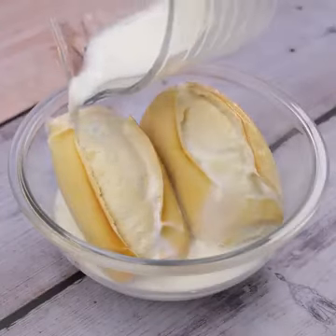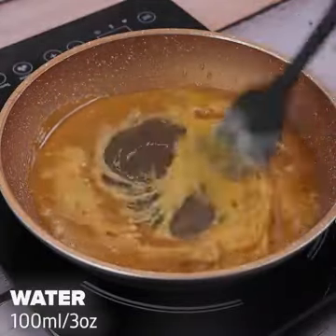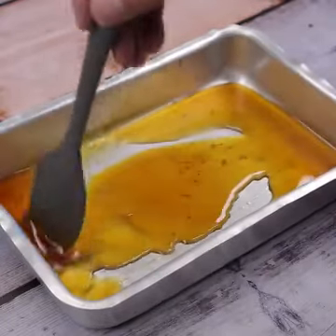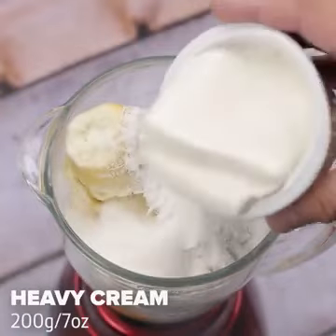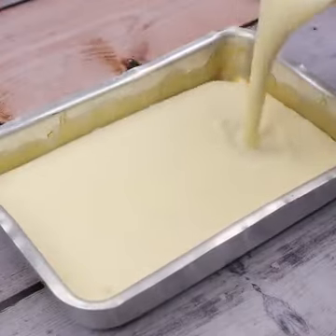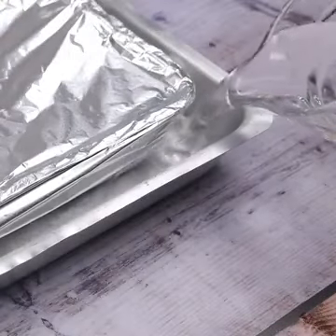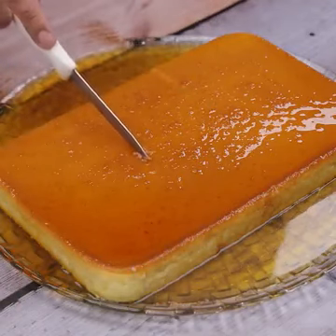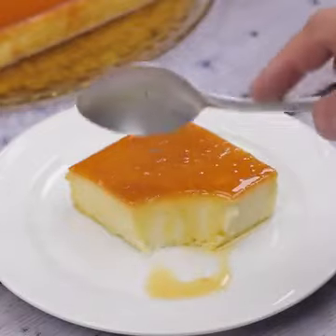Pour the milk into old bread and you will not believe the result!!!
emotion99.6
Village Cooking Channel
Cooking With Sros
Cooking Lee's